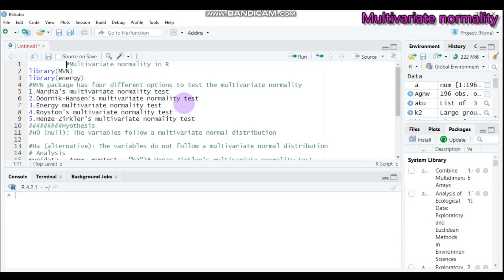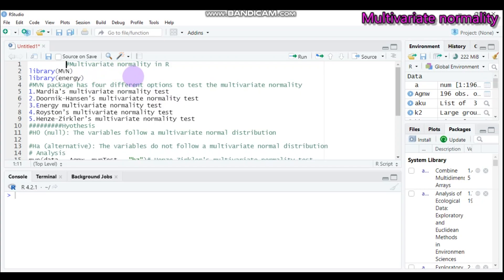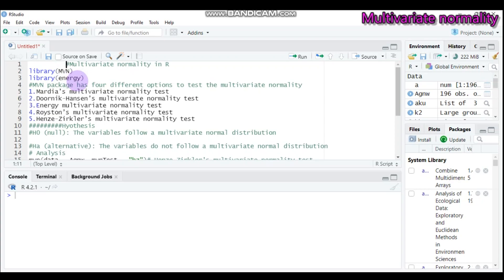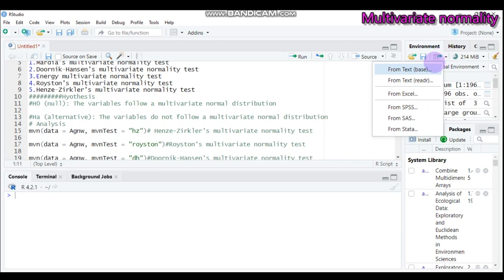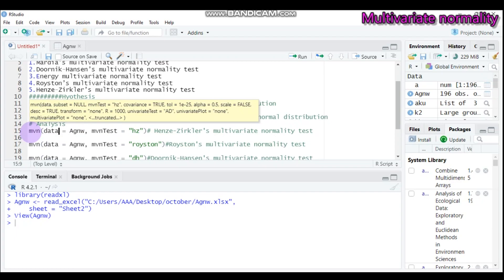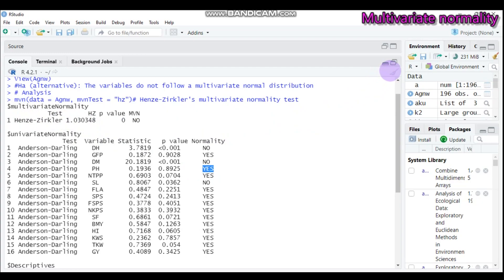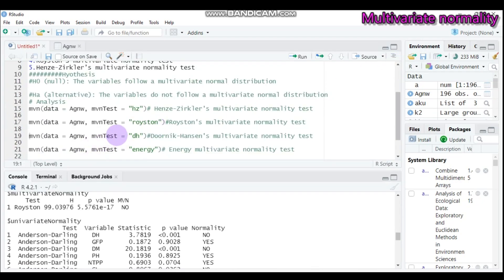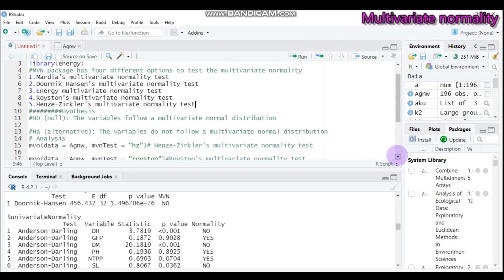How to Compute Multivariate Normality Tests in R ?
library(MVN)
library(energy)
MVN package has four different options to test the multivariate normality
1.Mardia’s multivariate normality test
2.Doornik-Hansen’s multivariate normality test
3.Energy multivariate normality test
4.Royston’s multivariate normality test
5.Henze-Zirkler’s multivariate normality test
Hypothesis
H0 (null): The variables follow a multivariate normal distribution

Ha (alternative): The variables do not follow a multivariate normal distribution
# Analysis
mvn(data = Agnw, mvnTest = "hz")# Henze-Zirkler's multivariate normality test

mvn(data = Agnw, mvnTest = "royston")Royston's multivariate normality test

mvn(data = Agnw, mvnTest = "dh")Doornik-Hansen's multivariate normality test

mvn(data = Agnw, mvnTest = "energy")# Energy multivariate normality test

mvn(data = Agnw, mvnTest = "mardia")Mardia's multivariate